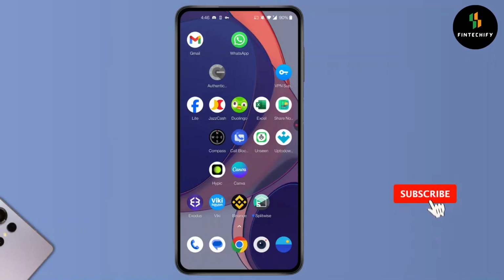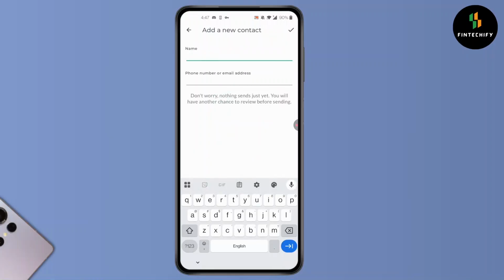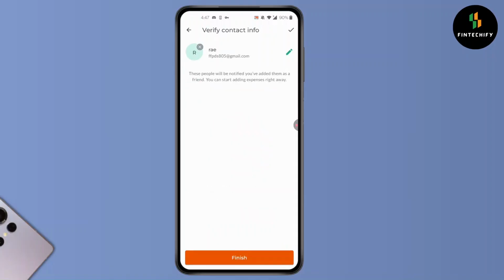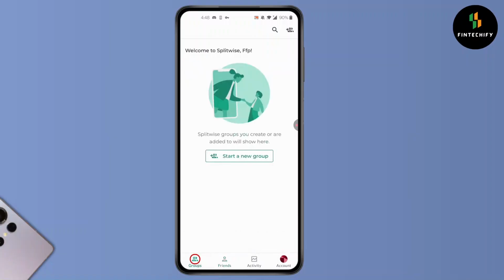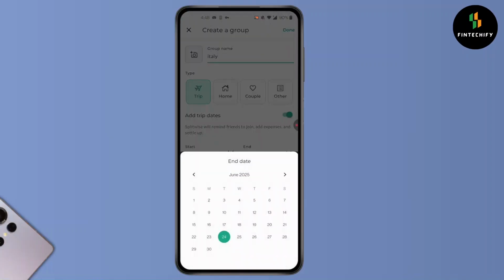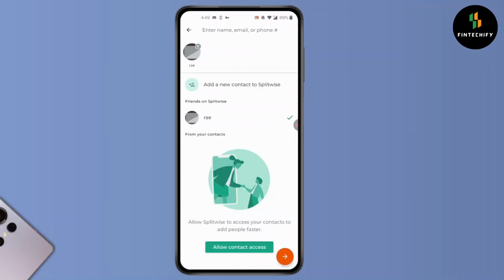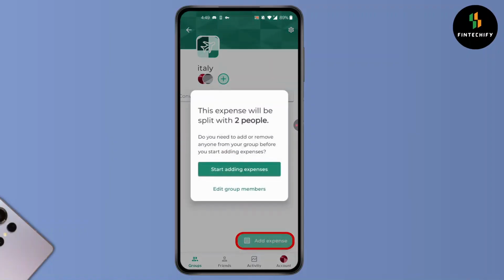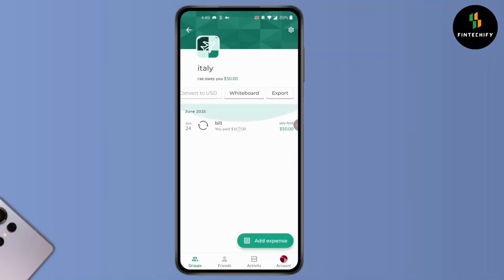How to Use Splitwise App | Settle up Tutorial (2025)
Welcome to our step-by-step guide on "How to Use Splitwise App _ Settle up Tutorial (2025)"! Whether you're managing group expenses, splitting rent with roommates, or sharing vacation costs, Splitwise makes tracking and settling payments easy. In this video, we’ll walk you through how to use the Splitwise app, how to add expenses, how to settle up with friends, and how to manage shared bills effortlessly in 2025.

What you’ll learn:
– How to use Splitwise in 2025
– How to add expenses in Splitwise app
– How to settle up with someone in Splitwise
– How Splitwise works for roommates and friends
– How to delete or edit an expense in Splitwise
– How to split bills automatically in Splitwise
– How to download Splitwise report or export data